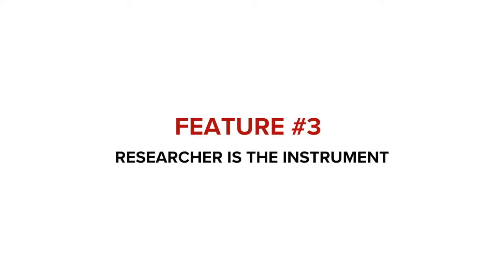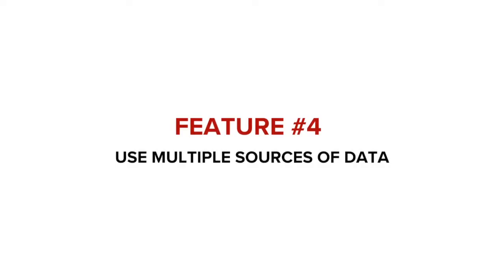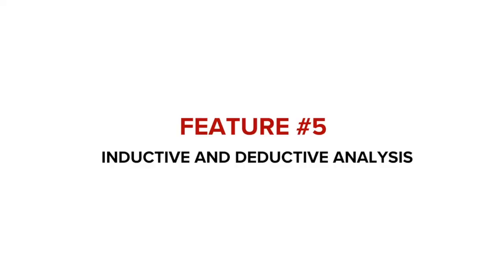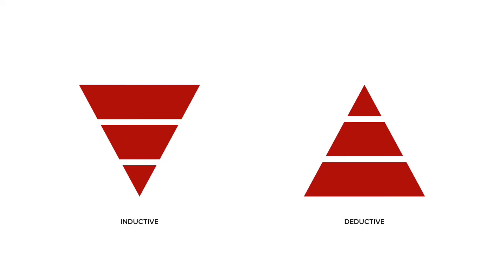What Is Qualitative Research?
You can become a doctor in the next 12 months or less by joining the Finish Your Dissertation program. I help doctoral students just like you create the structure needed so that they can be more consistent and disciplined to finish the dissertation.

Dr. Marvette Lacy Ph.D., (she/her) is the founder and CEO of Qual Scholars where she helps higher education folks finish their dissertations and start a profitable consulting business.

Dr. Lacy started her business as a doctoral student who was looking for more freedom outside of the confines of the ivory tower.  She wanted a life where she could design her days on her terms while doing work that she loved.

Dr. Lacy’s research focuses on using critical theories to explore the identity development of college women, the dynamics of power and privilege in sexual violence and response movements, and the intersections of race and gender in student activism.

Dr. Lacy’s professional background is mostly within Higher Education areas such as residence life and housing, student conduct, campus-based women's centers, and first-year programs.

Dr. Lacy currently lives in the Chicagoland area with her partner and adorable puppy, Sir.